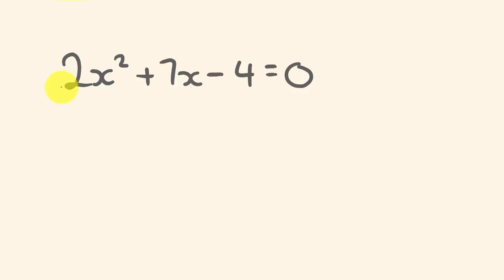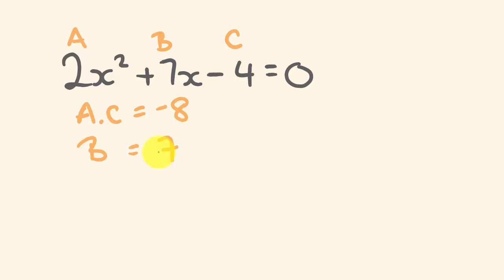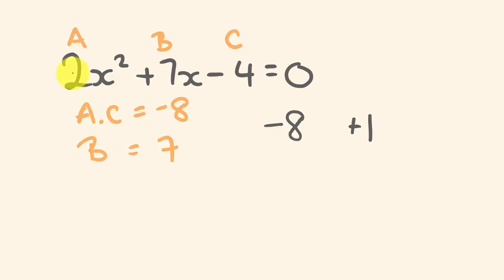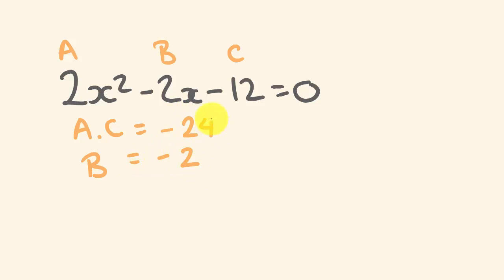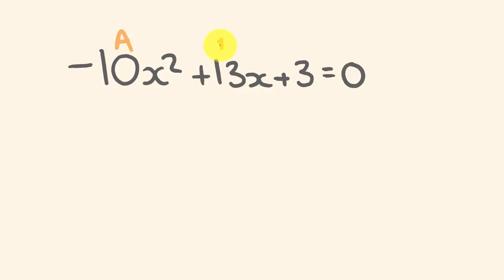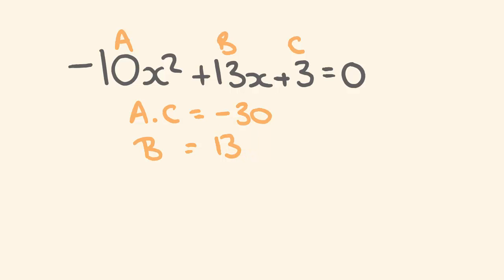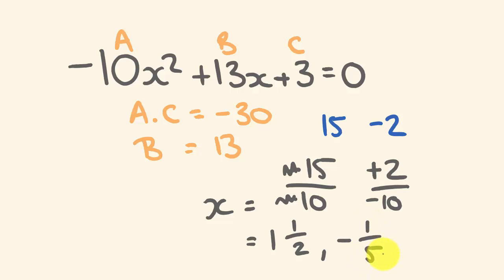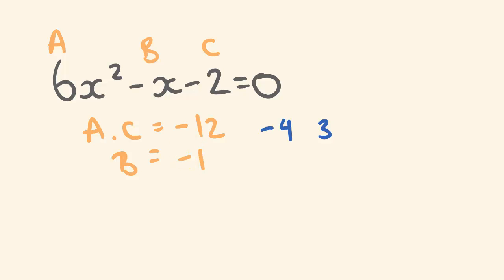How to Factor any Quadratic Equation Easily - Trick for factorising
Quadratic equations can be factorised rapidly with this cool fast math trick.  Algebra made easy.